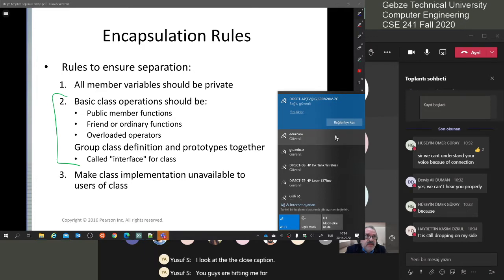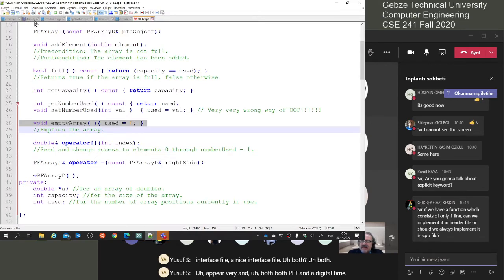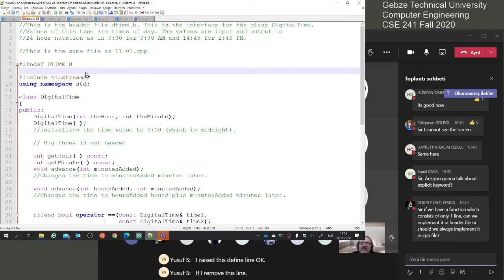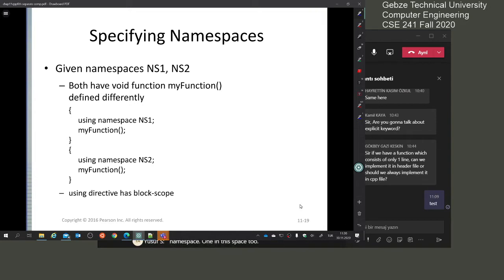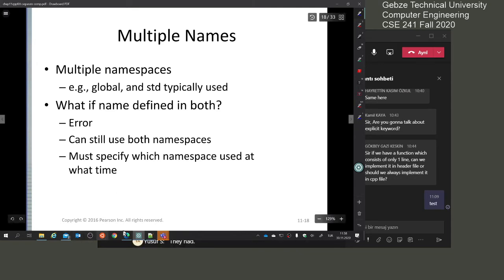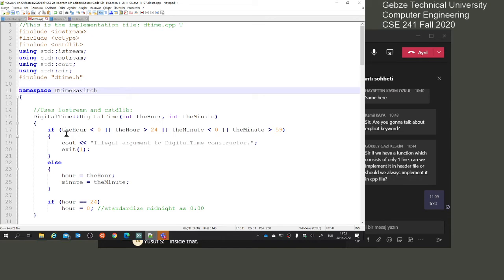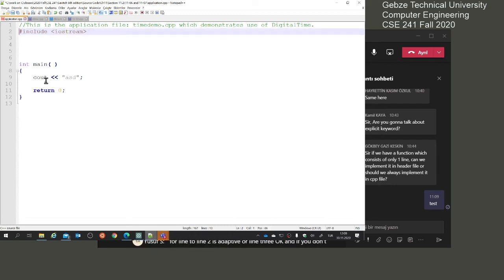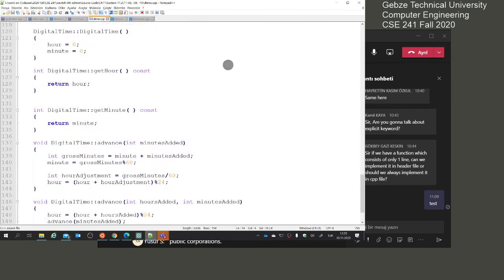FALL 2020 CSE241 2020 11 30 namespaces and separate compilation